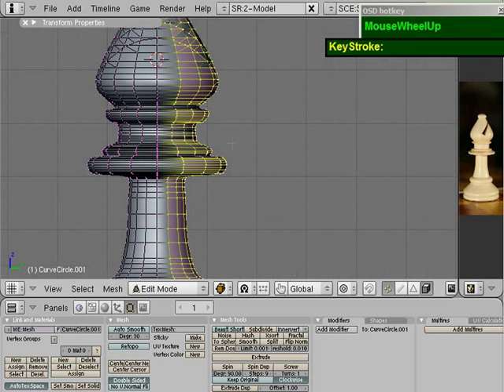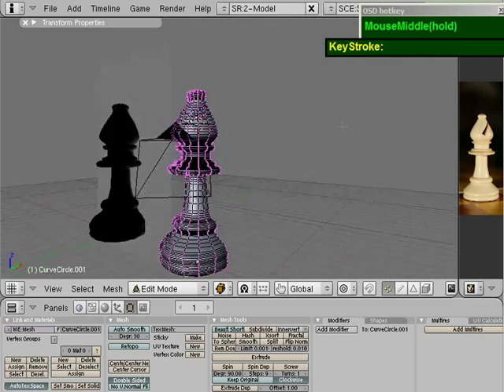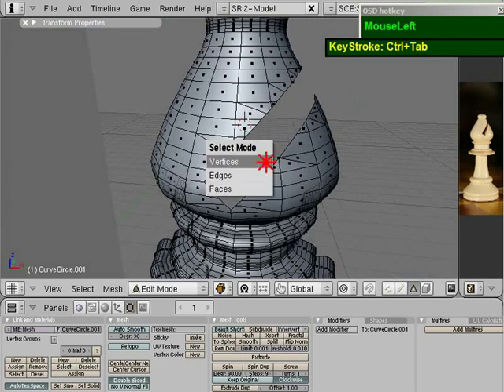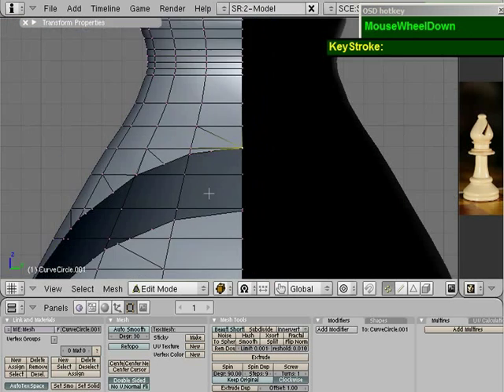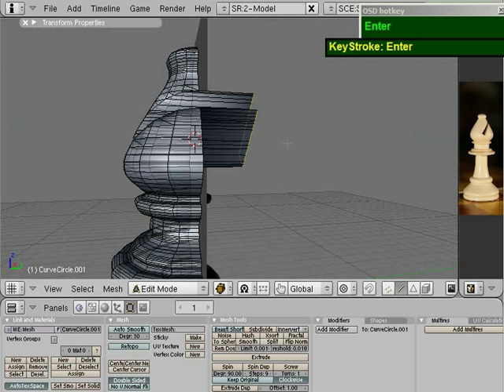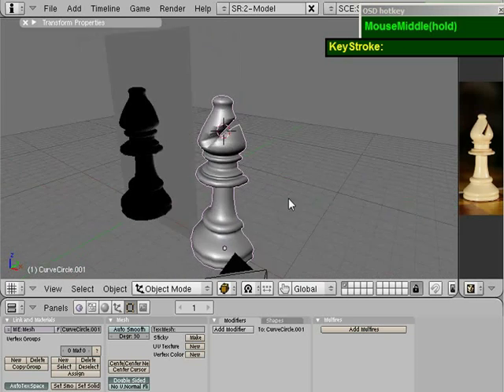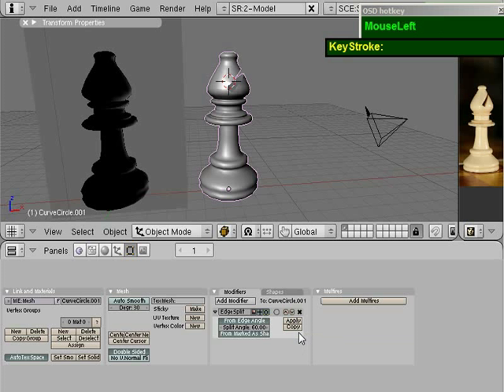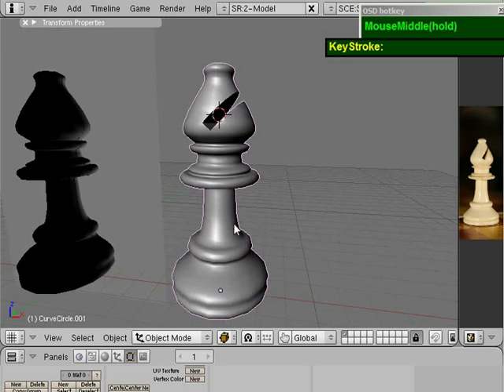Blender Modeling Tutorial - Bishop Chess Piece Part 3 of 3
This Blender modeling tutorial will show you the steps required to model a Bishop Chess piece without using the boolean operation to cut the slot. It may be a tedious process but it delivers a good result.